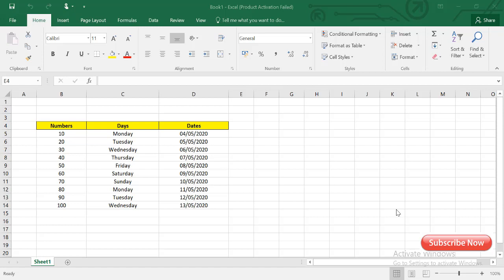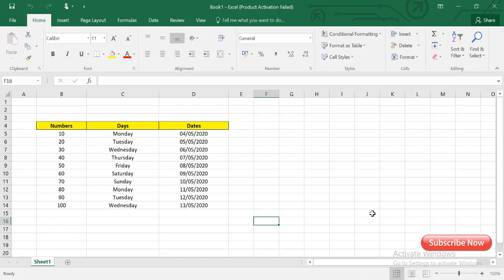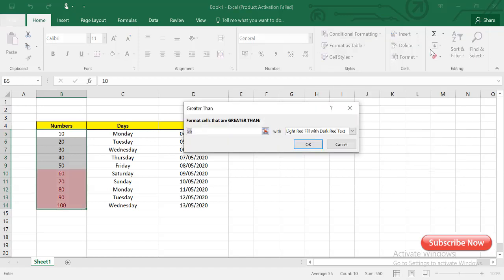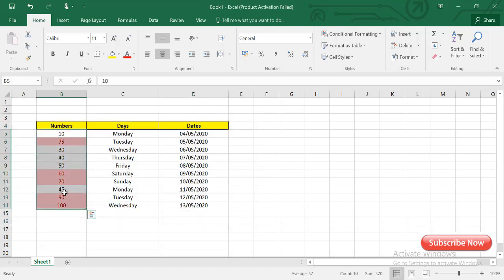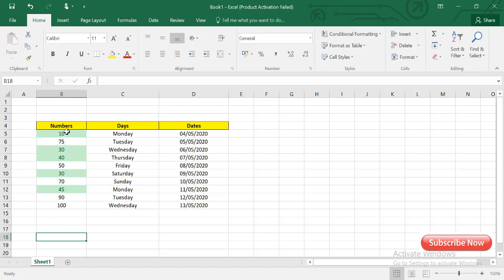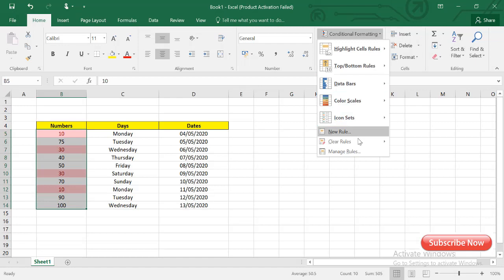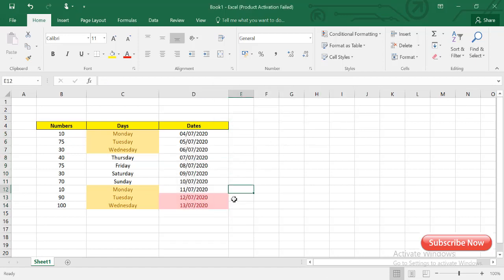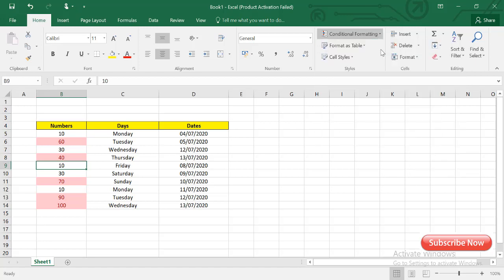Microsoft Excel Tutorial # 05 Conditional Formatting Part 01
Topic: Conditional Formatting Part 01